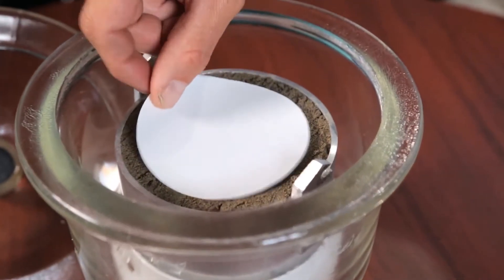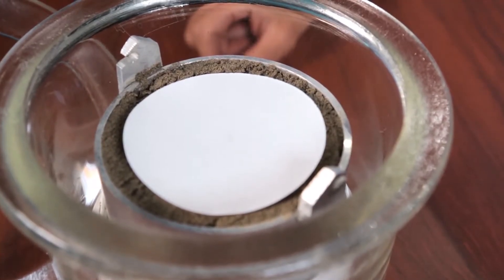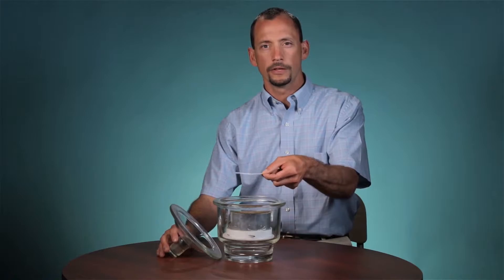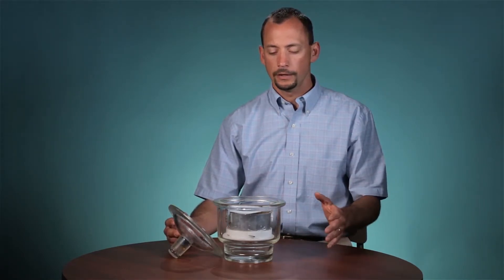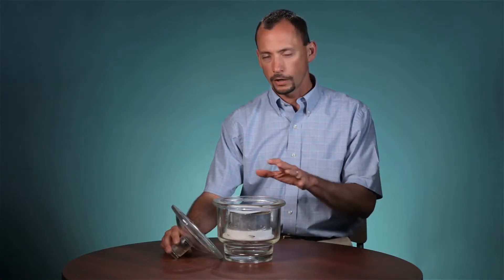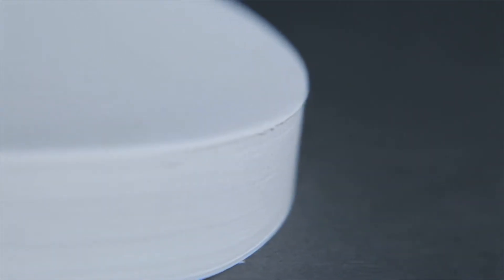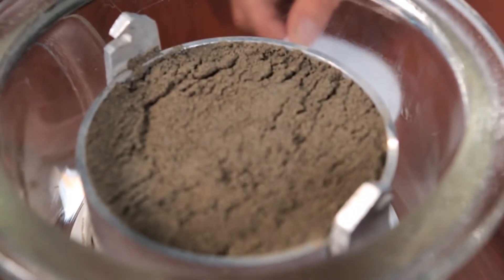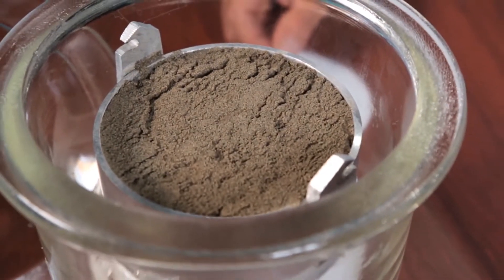Filter Paper Method Pros & Cons for Measuring Soil Suction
The filter paper method is an older method for measuring soil suction or water potential that is still commonly used in geotechnical engineering today. With this method, a piece of paper is sealed in an airtight container with a soil sample and they are allowed to equilibrate.

In this video, Dr. Doug Cobos explains why the filter paper method can produce large errors in the suction measurement, and what you should use instead.